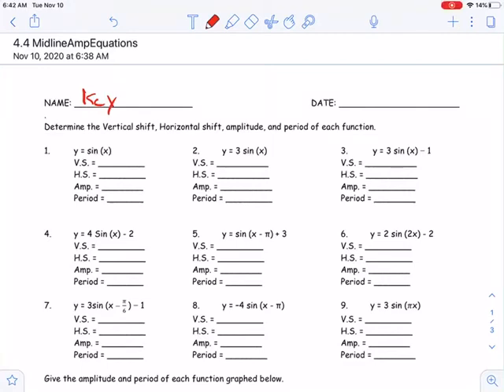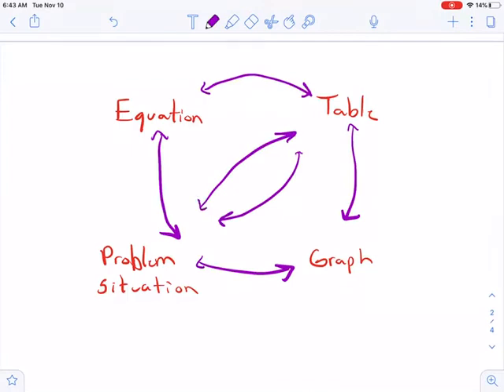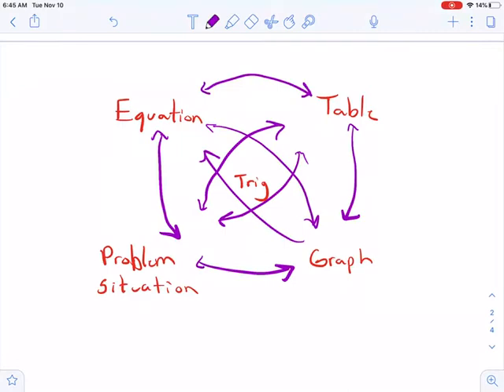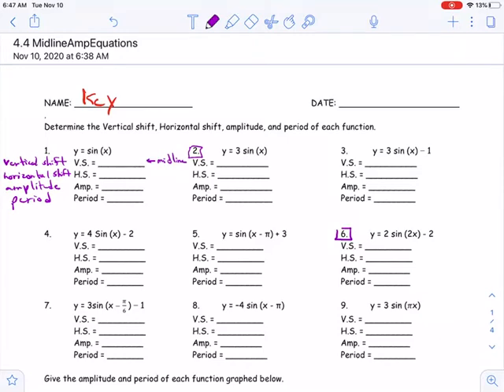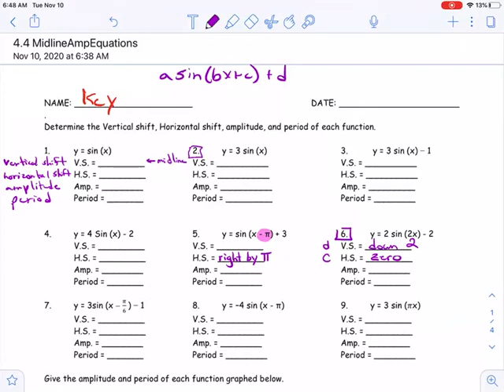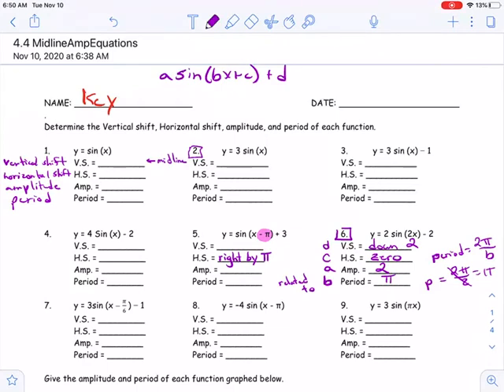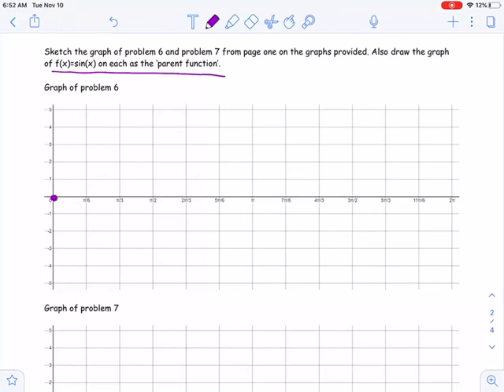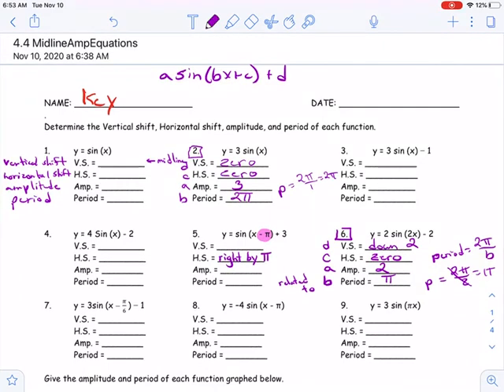4.4 Equations to Graph Properties Trig